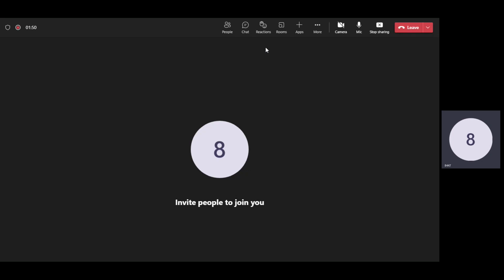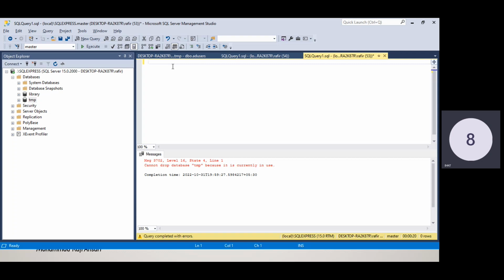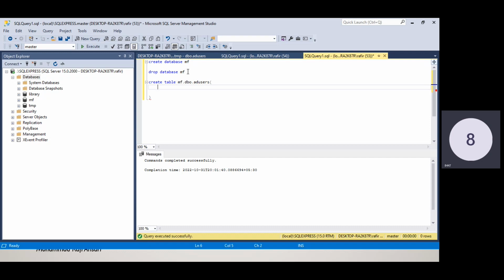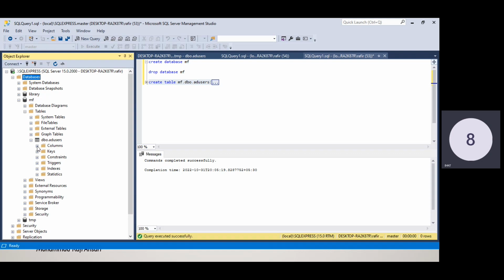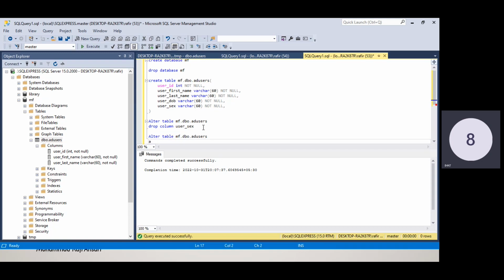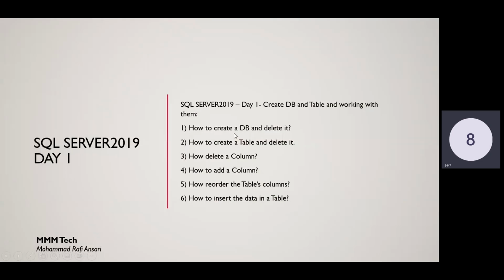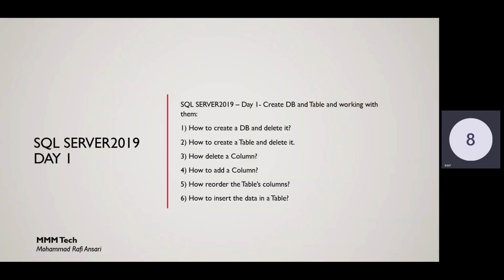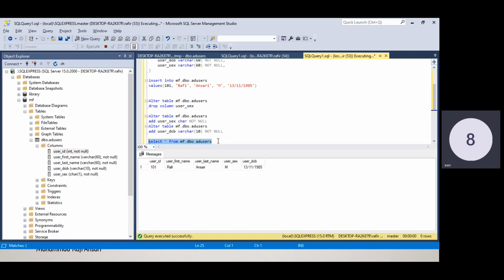SQL SERVER2019 – Day 1 Create DB and Table and working with them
1) How to create a DB and delete it?
2) How to create a Table and delete it.
3) How delete a Column?
4) How to add a Column?
5) How reorder the Table’s columns?
6) How to insert the data in a Table?